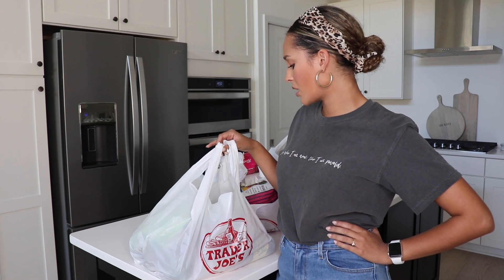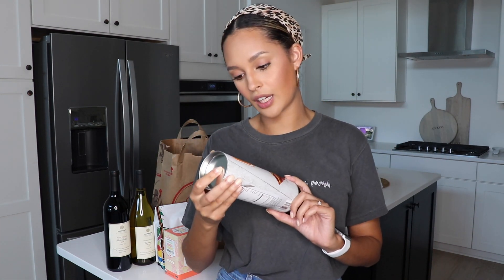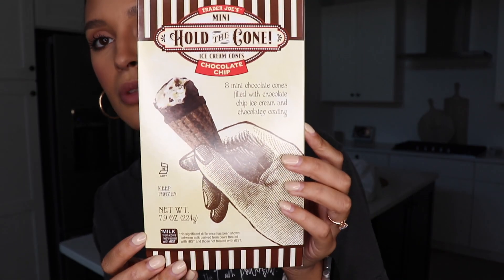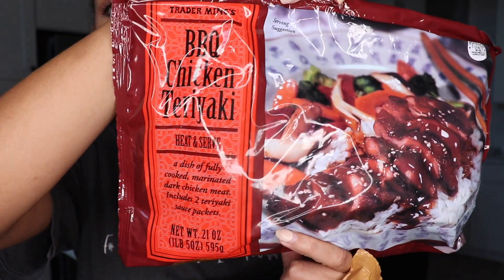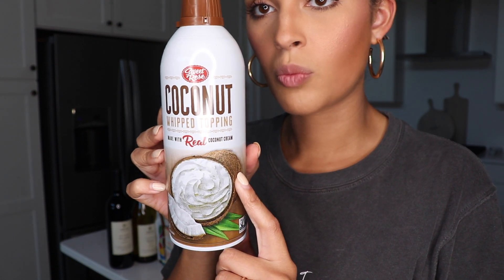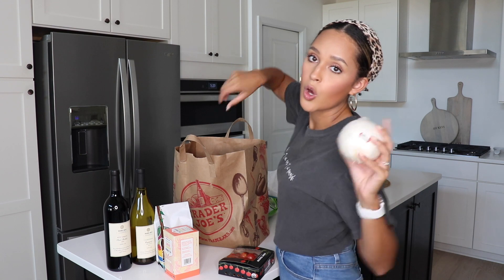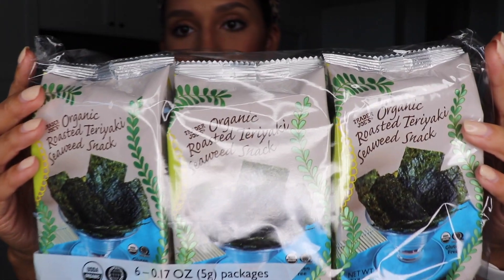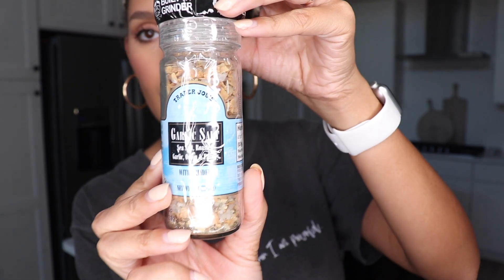TRADER JOE'S GROCERY HAUL | FALL ITEMS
Trader Joe’s is the bomb, we all know this… check out the goodies and some fall seasonal items that I got in this grocery haul. I hope you enjoy!

COMMENT your favorite snack from traders